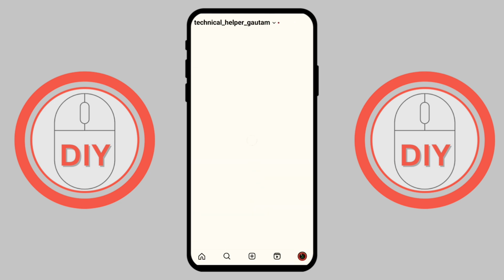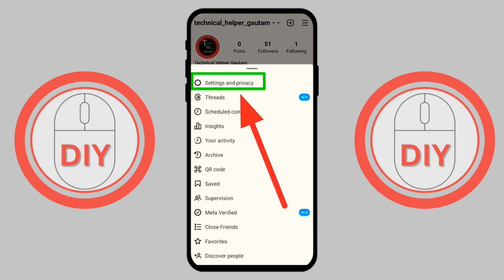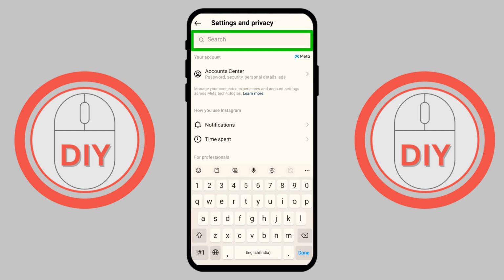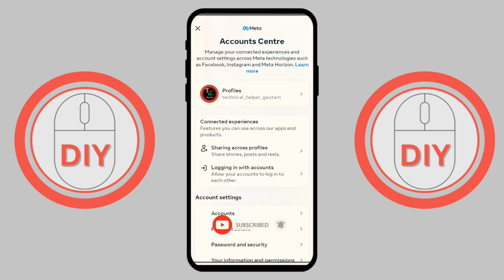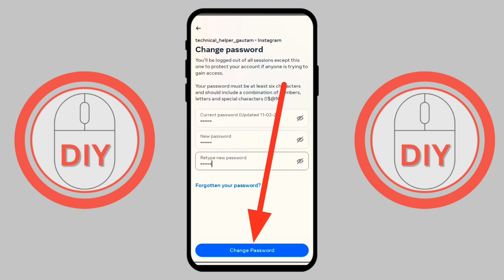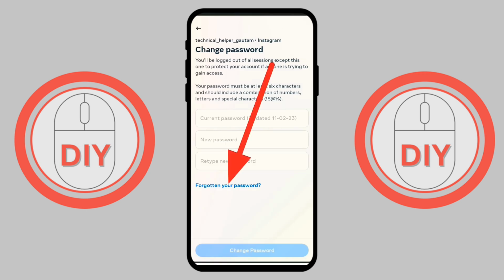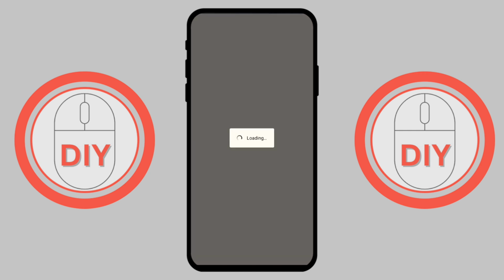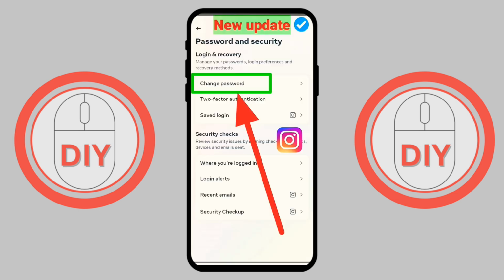How to Change Your Password on Instagram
How to Update Your Instagram Password | Instagram Security & Account Recovery

Is it time to update your Instagram password or secure your account? In this video, we’ll guide you through the process of changing your Instagram password, whether you remember your current password or need to recover your Instagram account. Instagram security is more important than ever, and regularly updating your password is a key step in protecting your account from unauthorized access. This Instagram tutorial is perfect for anyone looking to enhance their password protection and keep their social media accounts safe.

We’ll cover everything you need to know, from how to change your Instagram password to what to do if you’ve forgotten it. Our step-by-step instructions make it easy to update your Instagram password, ensuring your account stays secure. Plus, we’ll share essential cybersecurity tips and password management strategies to help you stay ahead of potential threats. Whether you’re a casual user or a social media pro, this guide is packed with Instagram help and tech tips to keep your account safe.

If you’ve ever wondered how to recover your Instagram account or how to change your Instagram password if you forgot it, this video has you covered. Don’t let a compromised account ruin your Instagram experience—take control of your account security today!

How to Change Your Password on Instagram - Steps Covered